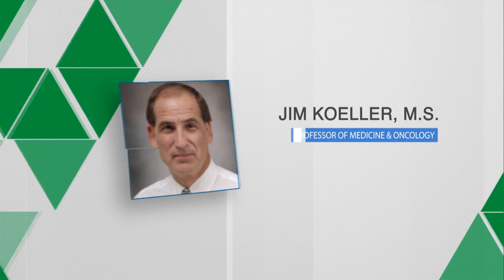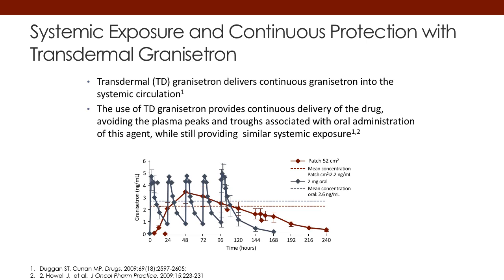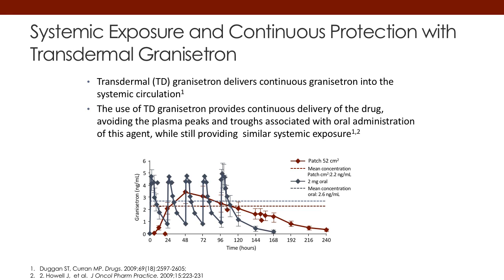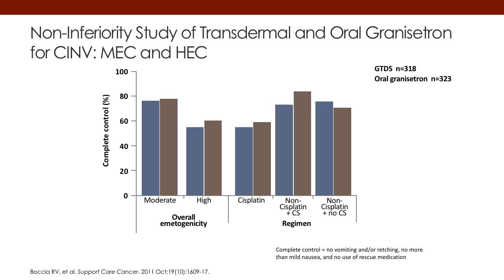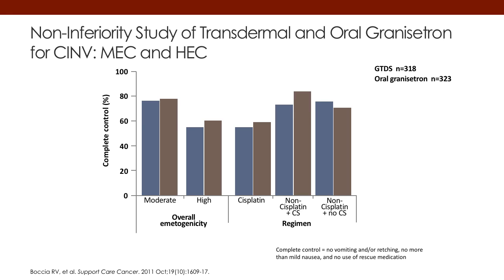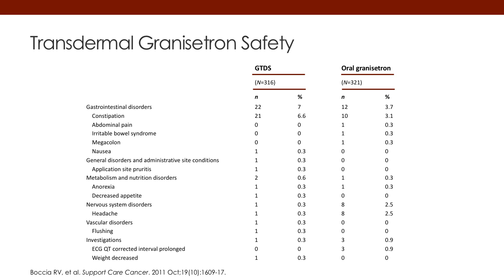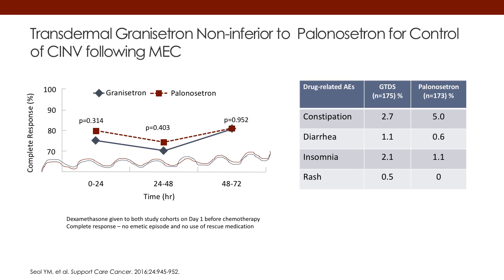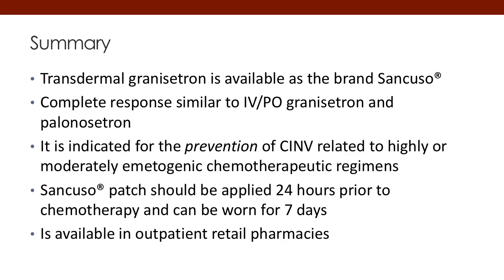Transdermal Granisetron for CINV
This first slide shows the systemic exposure and the continuous protection that a transdermal delivery system of granisetron can provide. This transdermal system delivers continuous granisetron into the systemic circulation. If you look at the slide here, the graph shows you daily administrations of granisetron and if you look at the other line here you can see that the patch distributes the drug evenly over a continuous period of time and gives you basically the same area under the curve and delivers the same amount of drug over time as multiple daily injections, which means we can put one patch on to get the same delivery of multiple daily injections.